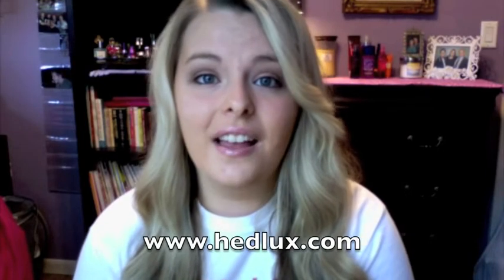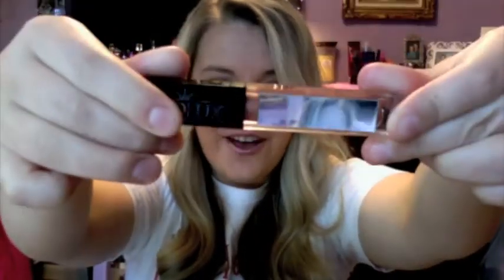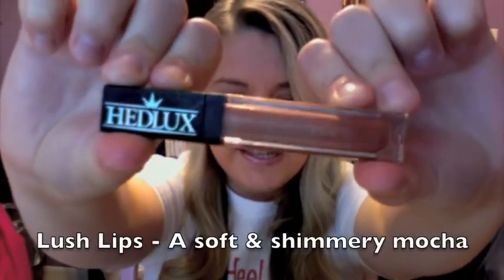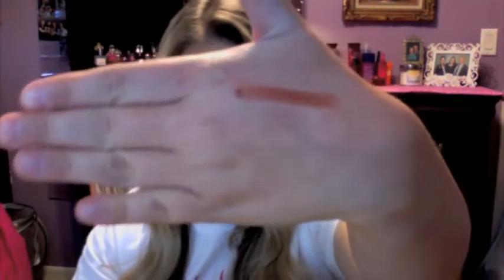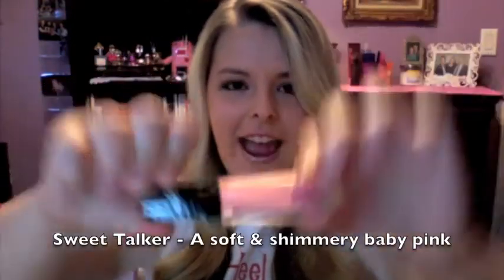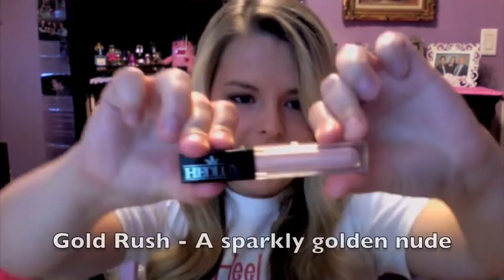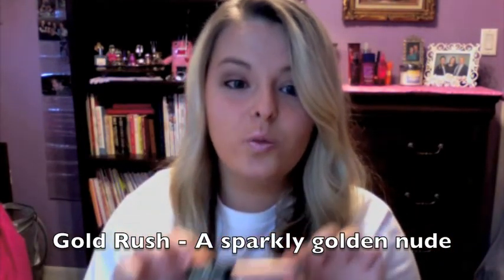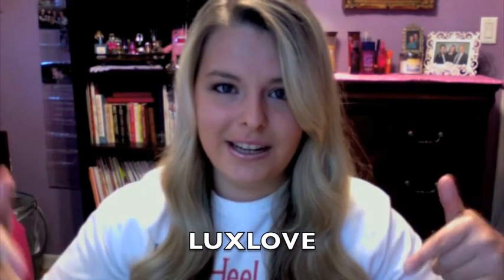Hedlux Lip Lust Light-Up Lip Gloss Review :) & Giveaway! (CLOSED)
More about the product: Lip Lust Light-Up Lip Gloss is the ultimate lip luxury with MiracuLux, a fusion of White Truffle, Champagne Grape Seed Oil, Squalane & Pearlescent Pigments to create lavishly soft, smooth, shiny lips in elegant colors.

Hedlux is also holding a contest on their facebook (link below) to be able to win $100 gift certificate for their website. You can enter by clicking the pink app that says "Win $100" and fill out your info.

1. Tweet @itscjd & @hedlux saying you saw the video & you're interested in the product & are following us.
2. Go "Like" Hedlux's Facebook
4. This is for US residents only.

FTC: I am NOT being paid to review or talk about Hedlux or their products. The products reviewed were sent to me for free. All opinions are my own.